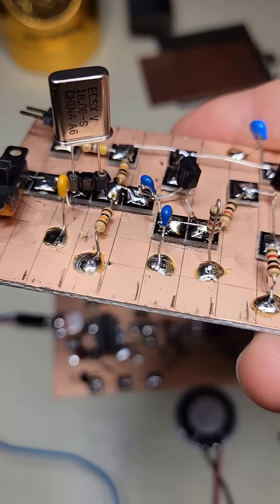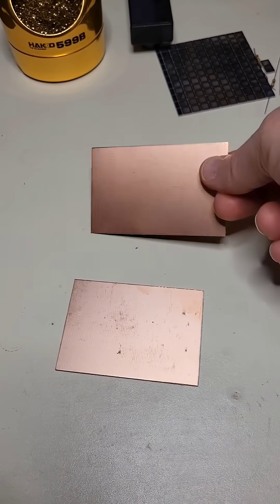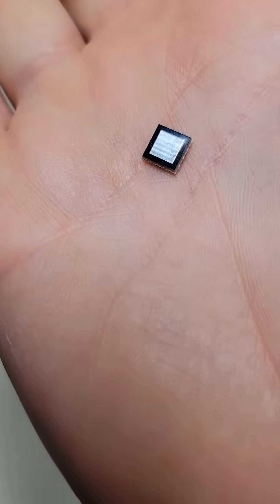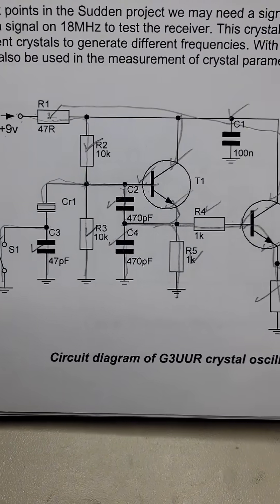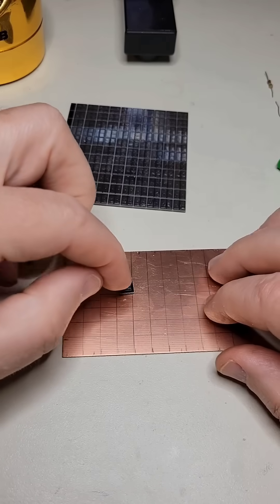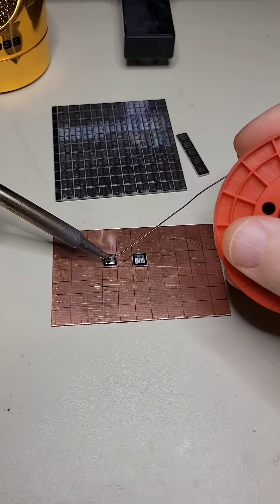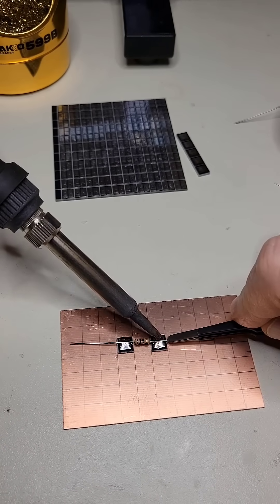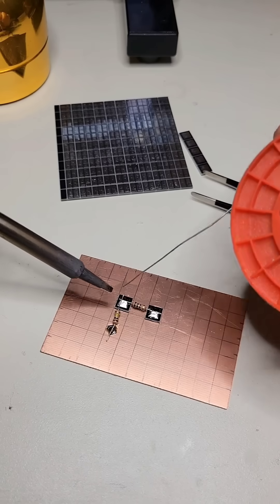Manhattan Circuit Construction Technique for Homebrew Ham Radios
This Manhattan Circuit Construction Technique for Homebrew Ham Radios is very common with ham radio homebrewers.  Doug DeMaw, W1FB, wrote an article titled ”Quick-and-Easy Circuit Boards for the Beginner” detailing construction using what is referred to as dead bug or ugly construction.  In the same article by Doug DeMaw, Figure 3 shows the use of printed circuit board squares glued to the main printed circuit board. The squares are used to solder component leads to for common electrical and mechanical connections.  This technique is attributed to Wes Hayward,  W7ZOI, and Wes suggested using hot glue as a fixitive to hold the pads in place.